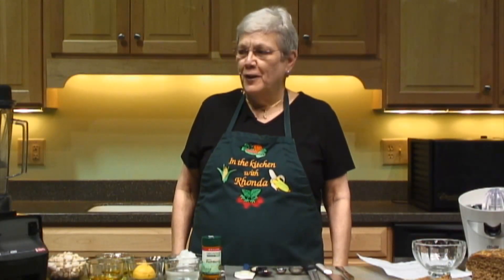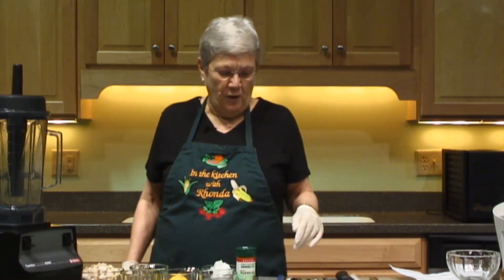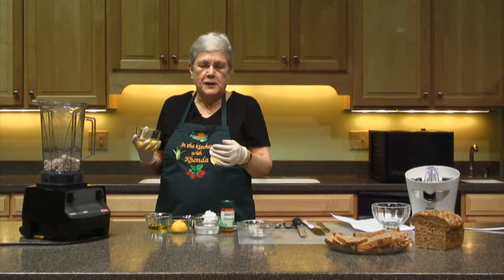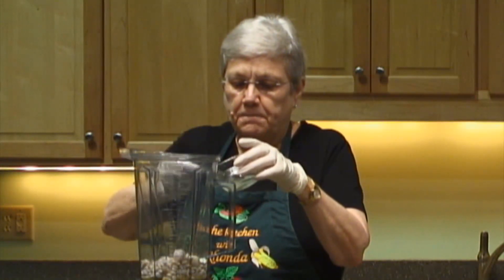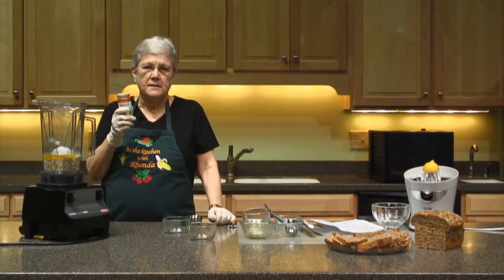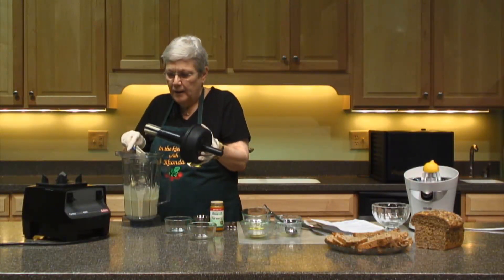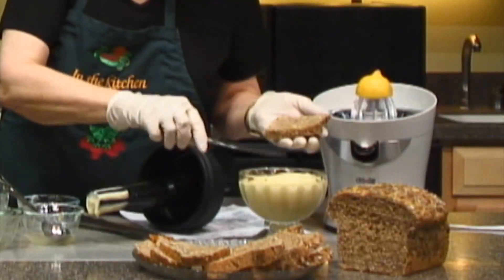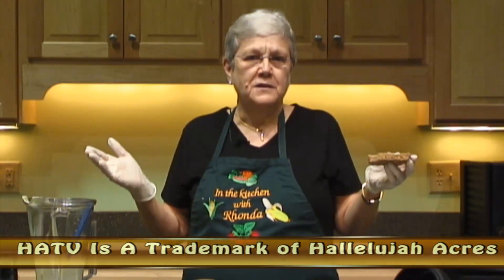Hallelujah Butter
Everyone loves butter...and we all know how fattening it can be if we eat too much. But now, Rhonda shows you how to make a delicious, nutritious butter that you can eat as much of as you desire. It's Hallelujah Butter and you will love it.